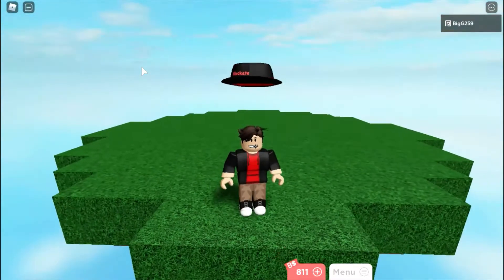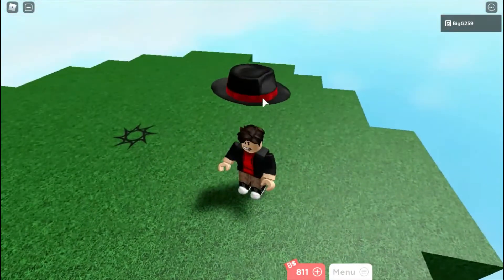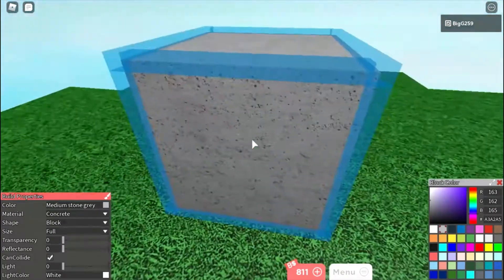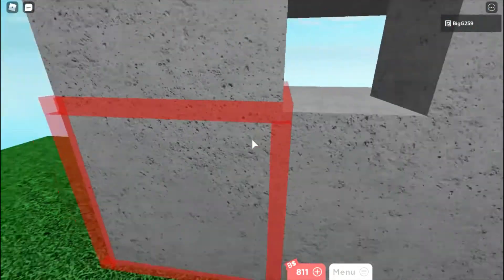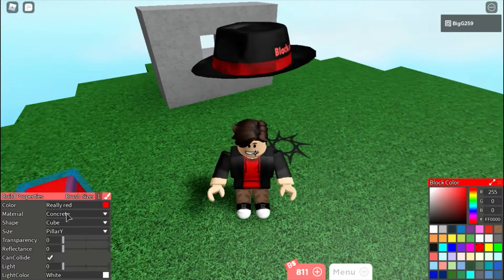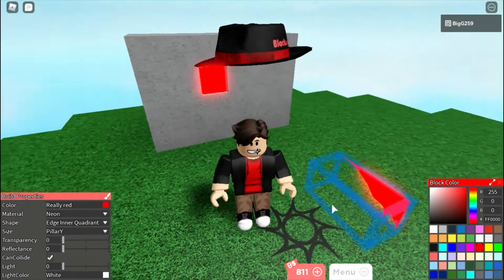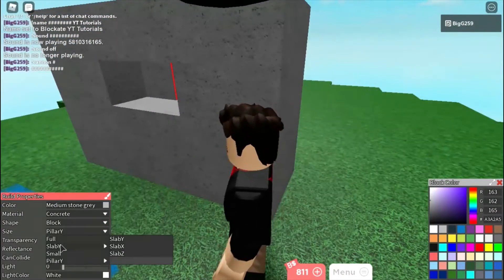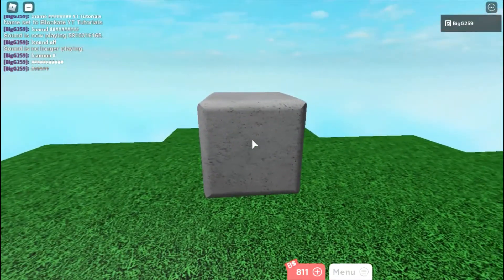Blockate Fnaf Tutorial 1 (doors)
This is a blockate tutorial if you want to make a fnaf game in blockate!